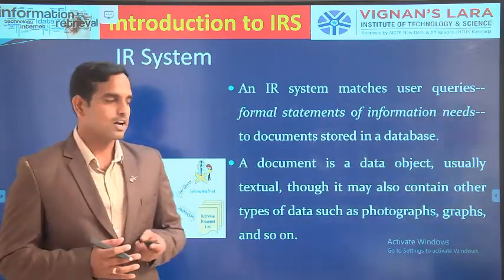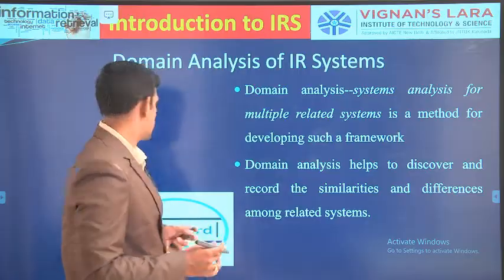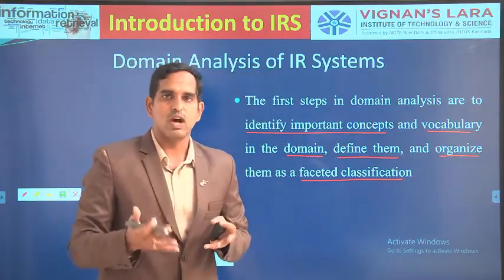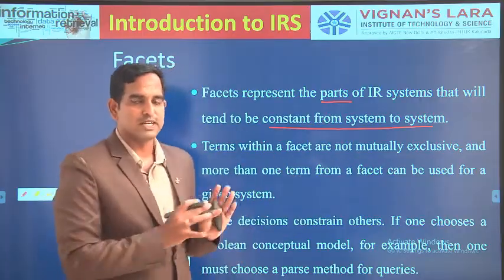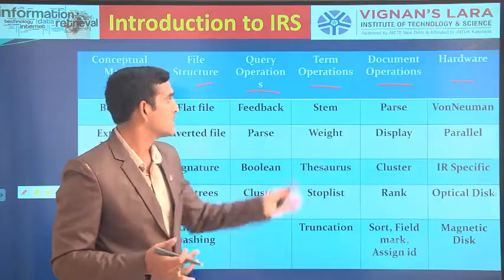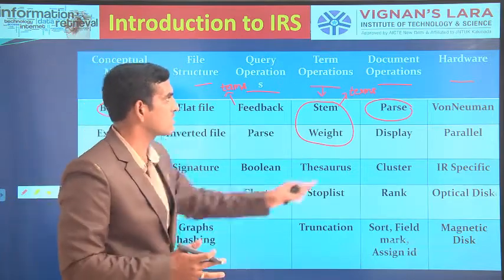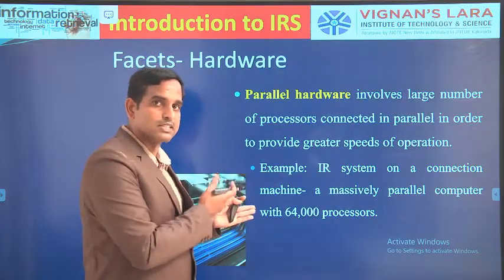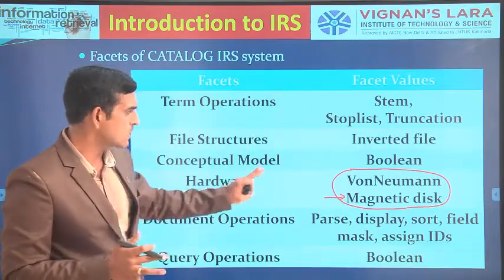Domain Analysis of IR Systems 1-2